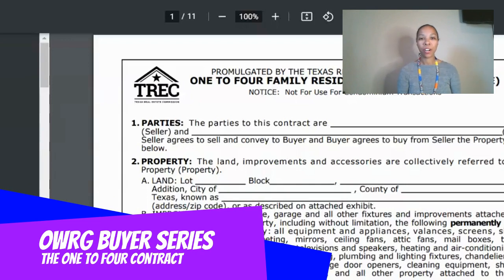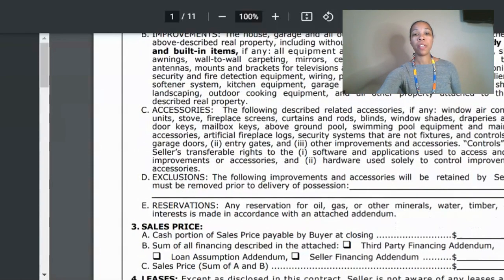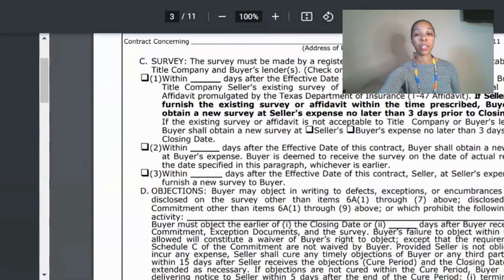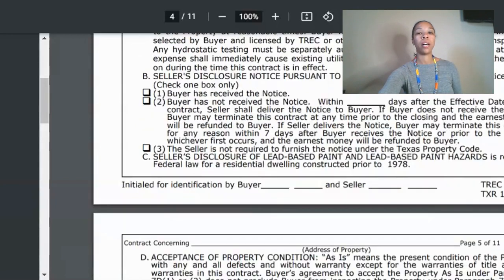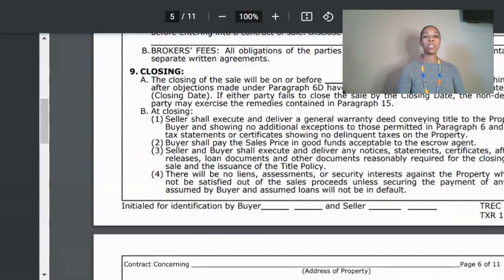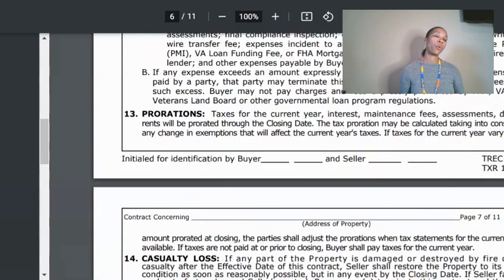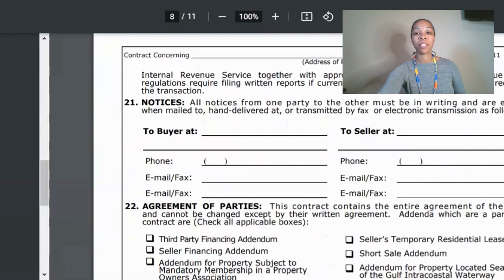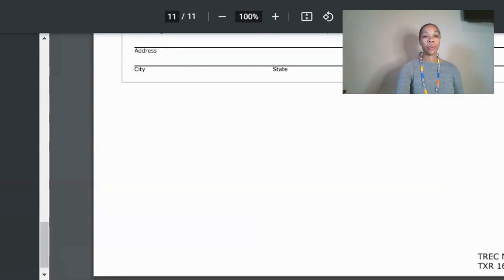The One to Four Family Residential Contract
This video gives an overview of the The One to Four Family Residential Contract.
This video is in no way intended to replace a client reading the contract for themselves once they are ready to offer. Real Estate agents are not attorneys and it is always a good idea to consult with an attorney for any legal document such as this one presented.